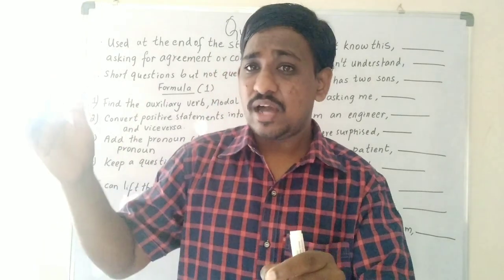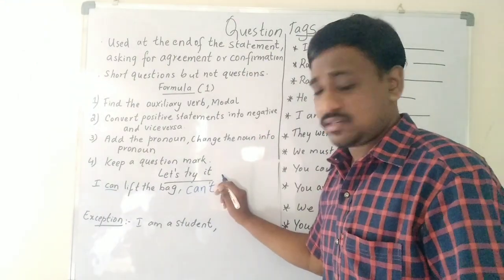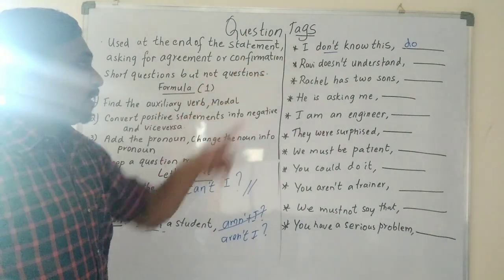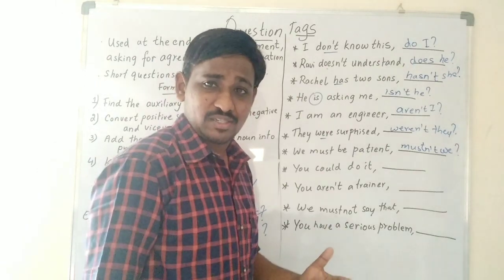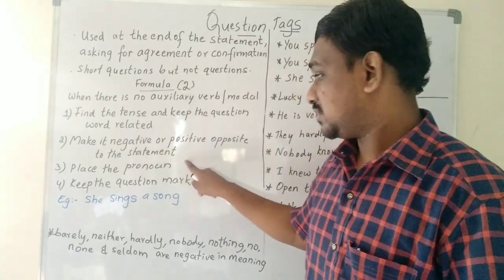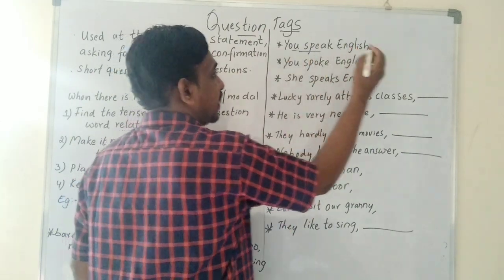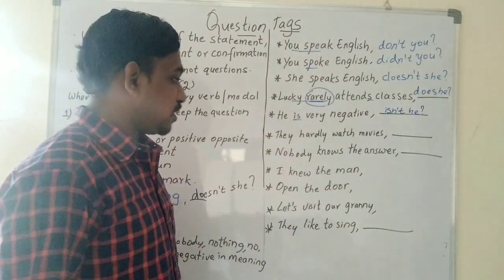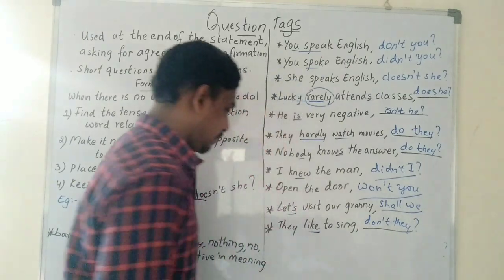How to form Question Tags | For all Competitive Exams | By Vinod Chandragiri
In this video, you will learn about Question Tags

Question tags are the short questions that we put out on the end of sentences. There are lots of different question tags but the rules can be easily understood.